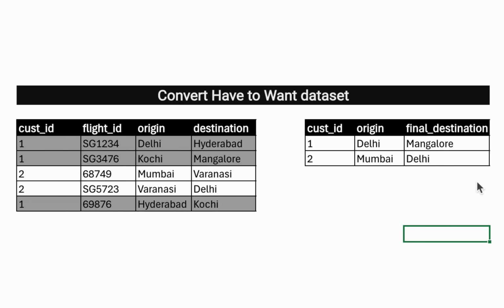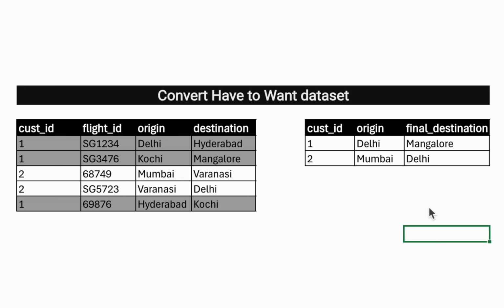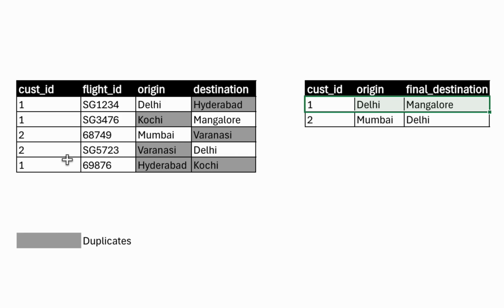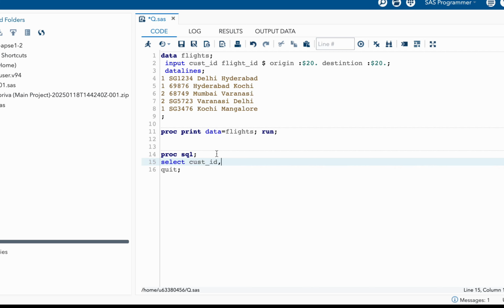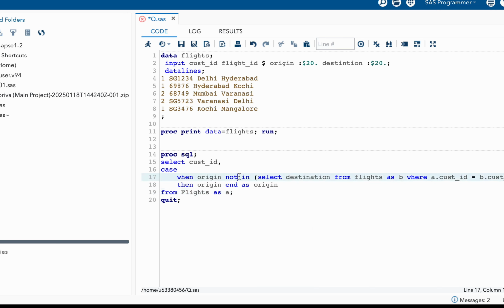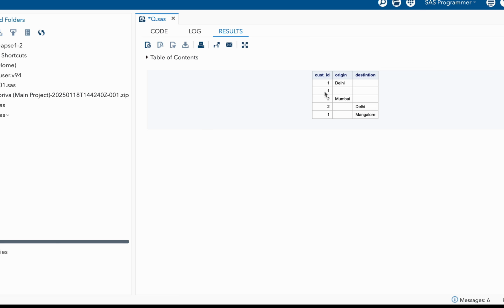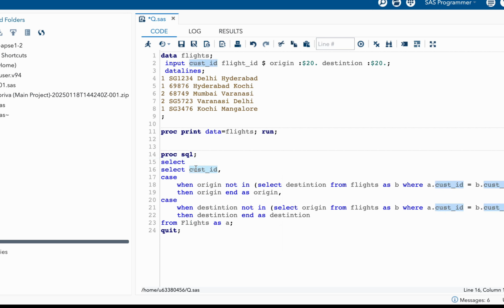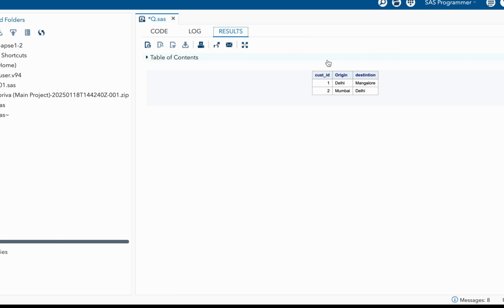SAS Find First Origin & Final Destination #02 Challenge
#02 SAS Challenge: Find First Origin & Final Destination! Ready for another fun challenge?

You have a dataset with multiple flight records for each customer. Your task is to determine the first origin (starting point) and the final destination (ending point) for each customer.

Here's your dataset (HAVE):

data flights;
 input cust_id flight_id $ origin $ destination $;
 datalines;
1 SG1234 Delhi Hyderabad
1 69876 Hyderabad Kochi
2 68749 Mumbai Varanasi
2 SG5723 Varanasi Delhi
1 SG3476 Kochi Mangalore

Drop your SAS/SQL solutions in the comments below! Let’s see who solves it first.
hashtag#SAS hashtag#Programming hashtag#SQL hashtag#DataTransformation hashtag#DataScience hashtag#CodingChallenge hashtag#ClinicalProgramming hashtag#Analytics